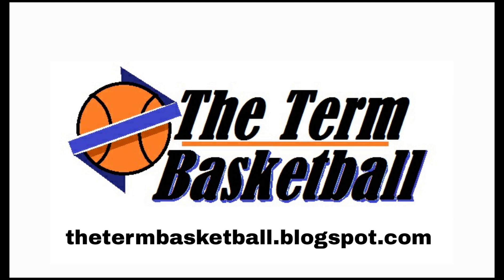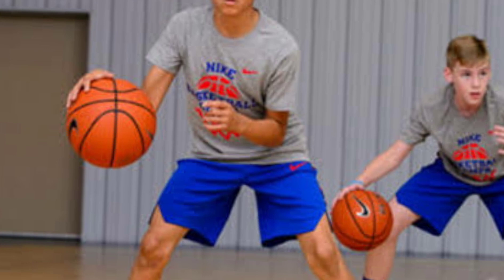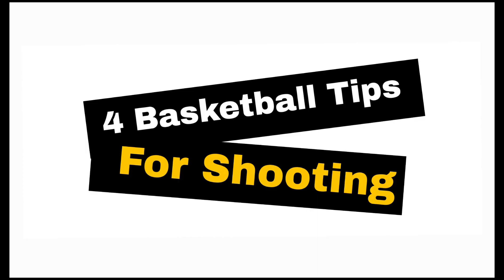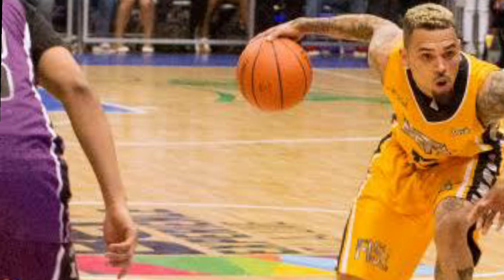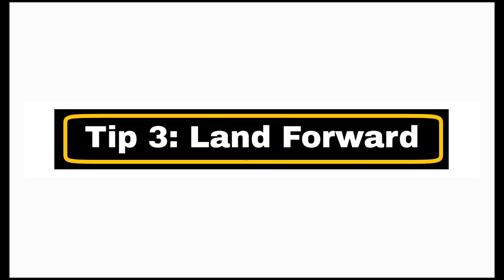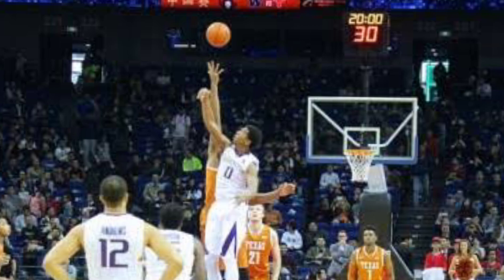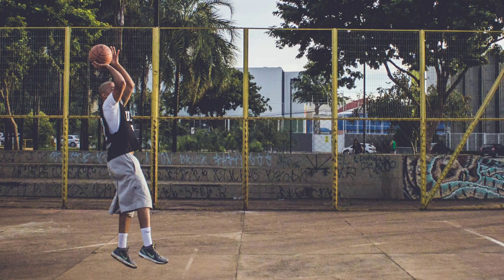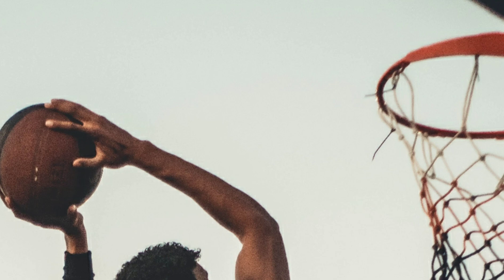4 Basketball Tips For Better Shooting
These Basketball tips for shooting will be very useful to you if you practice them the next time you're on the court!

So if you're having problem with how you shooting basketball then you may need to watch this video till the end because I talked about 4 basketball tips for shooting that will help you improve in the way perform shooting in basketball.

Watch this video and let me know if you have any questions or anything you would like to contribute.

If you want to get better at basketball shooting, how to play basketball better, ways to improve in basketball or you just love basketball, then I'll also advise you to subscribe to this channel,

Because every week I upload new videos that covers these topics in-depth.

So dive Into this video now... Just